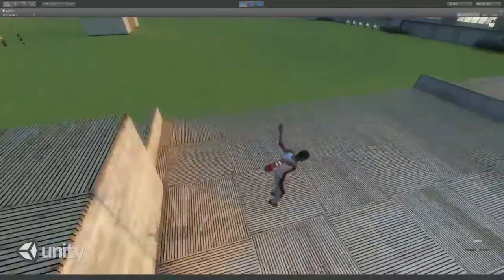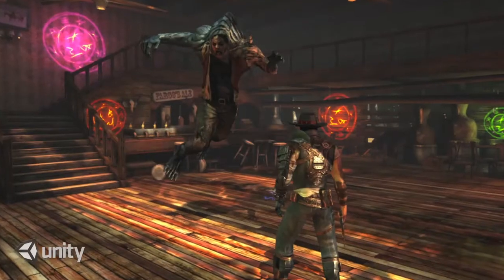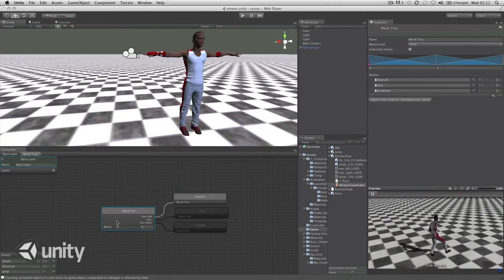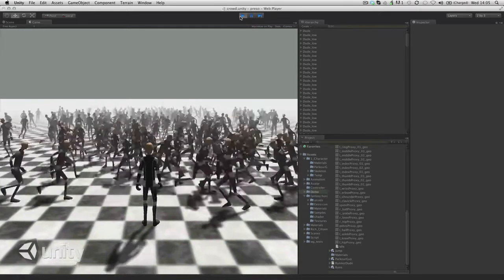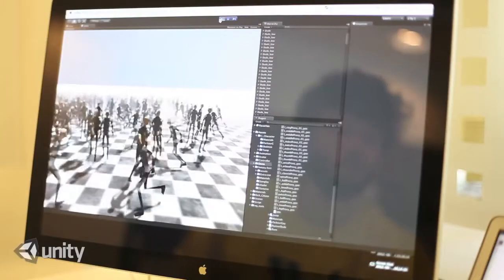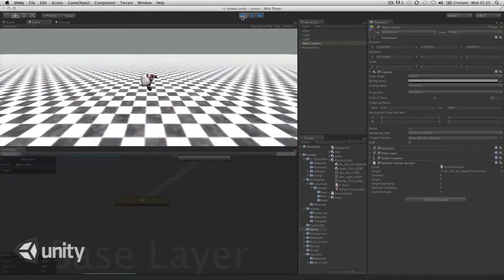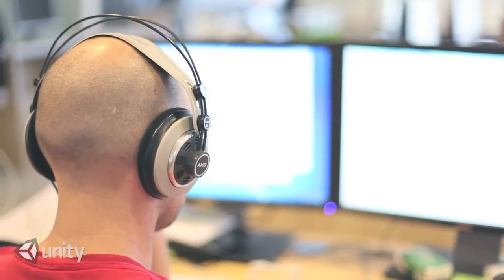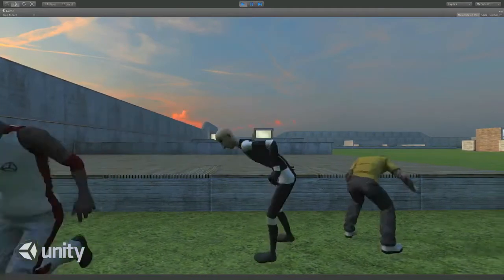Unity 4 "Game Engine" | "Introducing U4" Trailer | PC Linux iOS Android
Title: Unity 4 "Game Engine"  / Development Software
Developer: Unity Technologies
Publisher: Unity Technologies
Release: Q3-2012
uploaded by: VideogamR.de